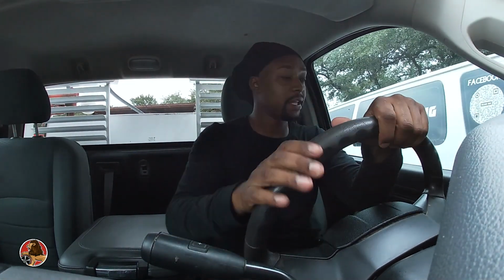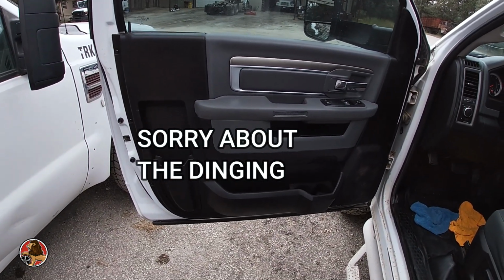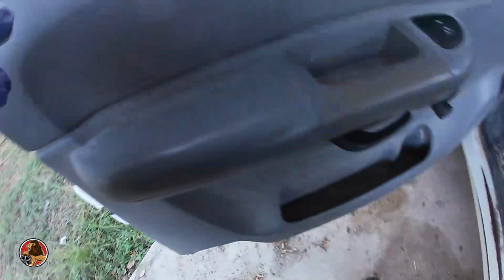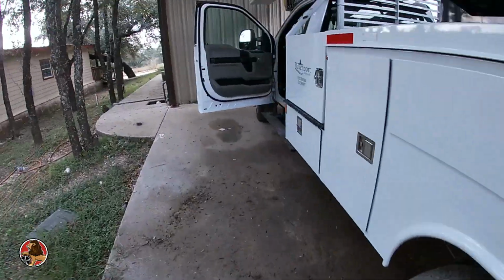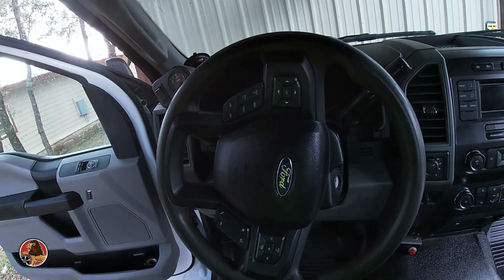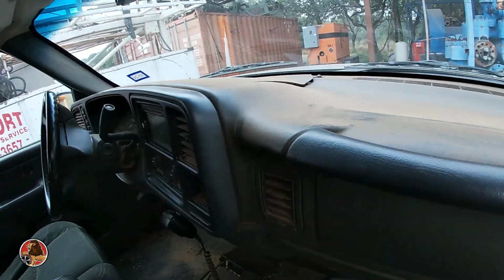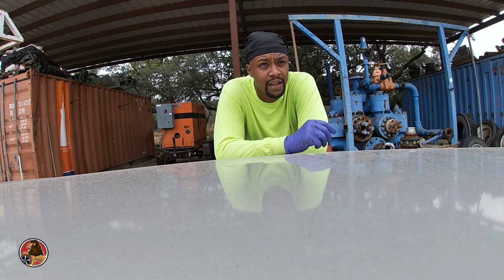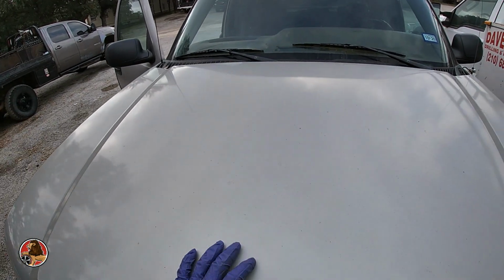I stole another detailing company work 🤨.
MY INSTAGRAM (JUSTTHATKIDD_ _)

MY G8 GT Mods
Pypes longtube headers
straight pipe exhaust
vararam air intake
TUNED by PHD TUNING
275/30/20 REAR 245/35/20 FRONT
CAMARO 3.27 GEARS

MUSIC👇🏾
LeTrainiump

Business IG - RICHCREATIONSLLC